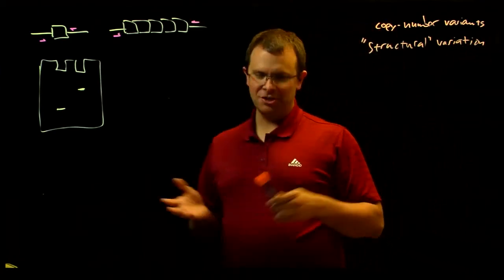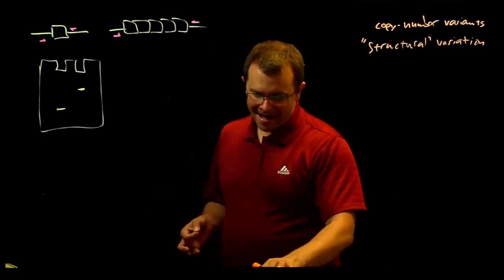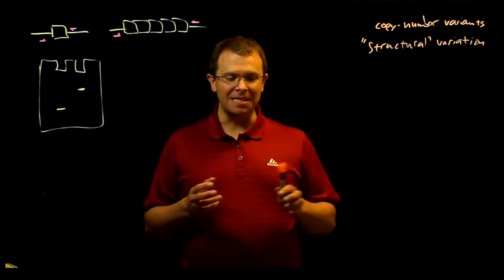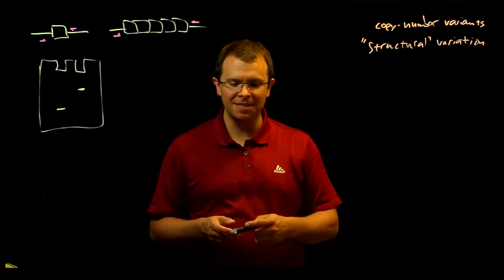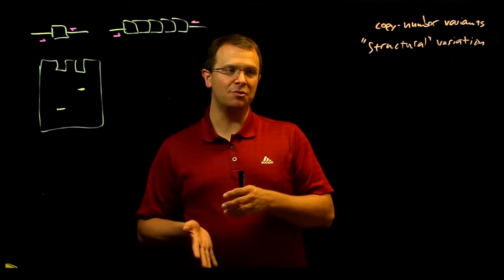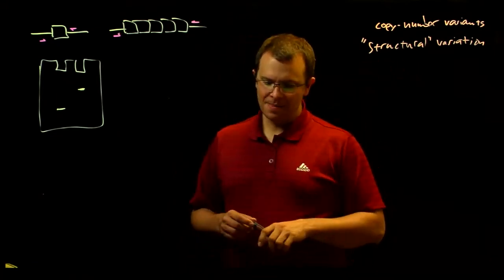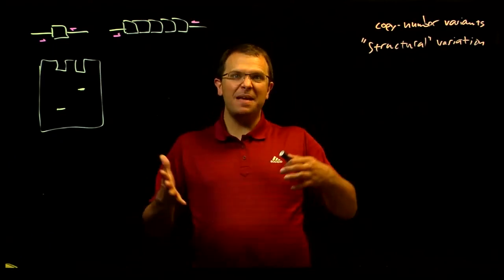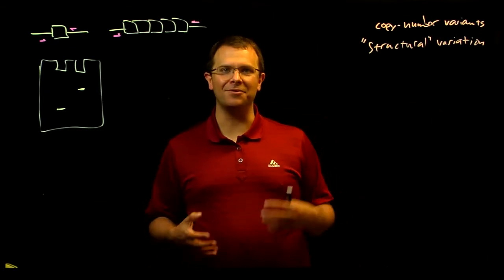Structural variation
What is a tandem repeat? What is a structural variation?